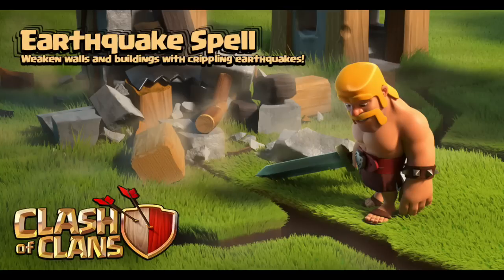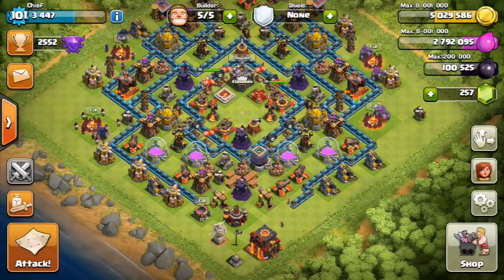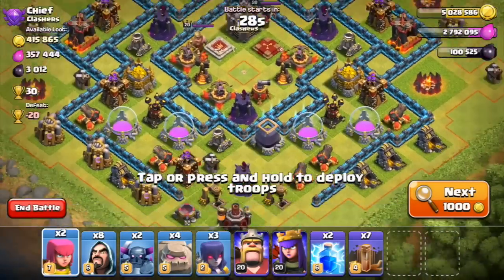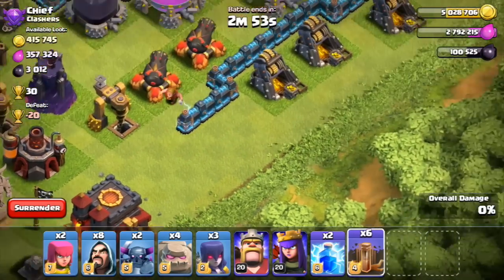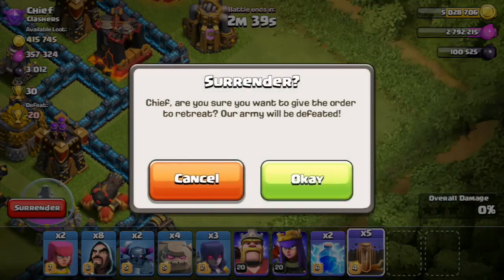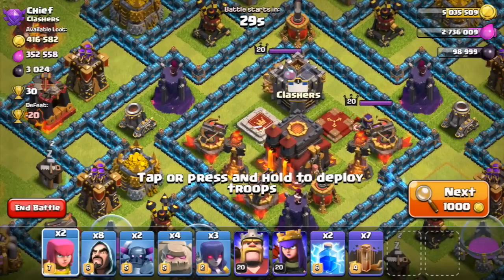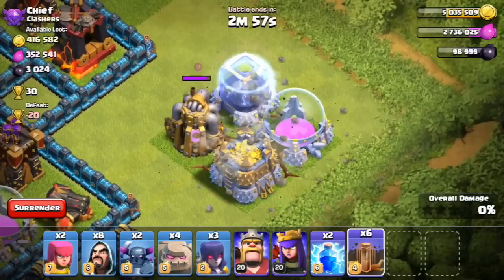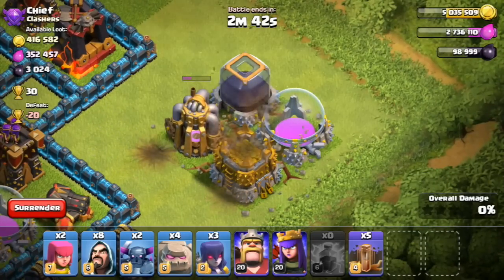Clash of Clans - NEW SPELL - EARTHQUAKE SPELL GAMEPLAY - THIS SPELL IS AWESOME!